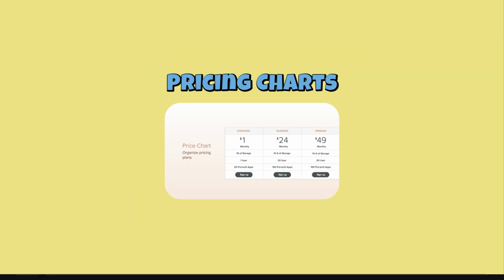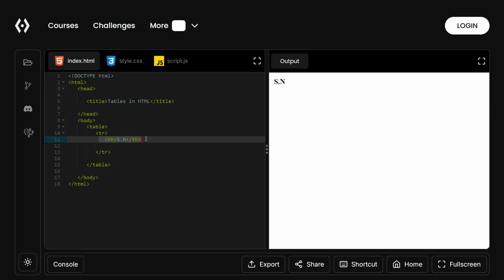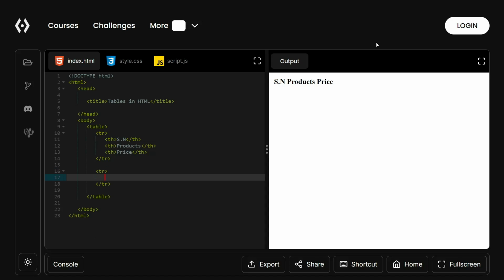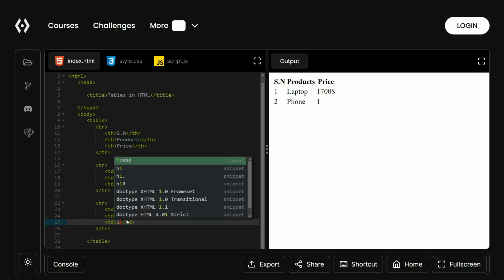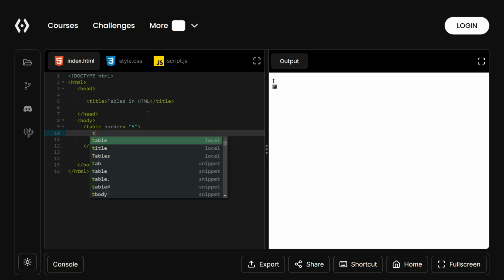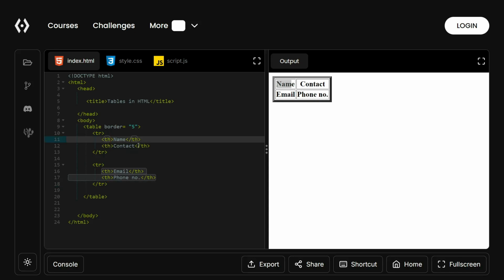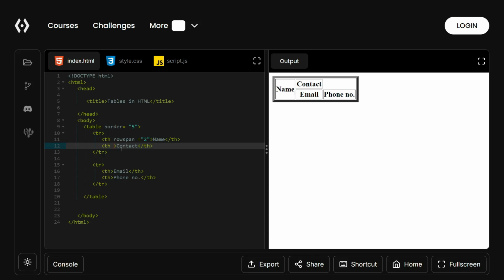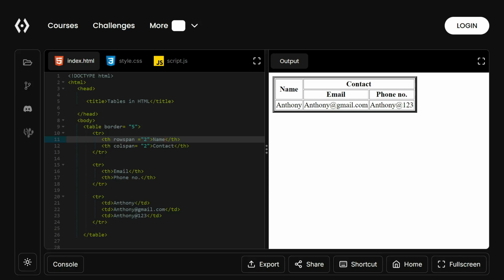HTML & CSS Tutorial for Beginners | Ep 4: Create Tables Using table, tr, td, th Tags - Explained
Welcome to Episode 4 of the HTML & CSS Tutorial for Beginners series!
In this video, you’ll learn how to create HTML tables using tags like table, tr, td, and th.

We’ll break down the structure of a table, explain the difference between rows and columns, and show you how to organize data clearly and effectively on your web page.

Tables are essential when displaying structured data like schedules, product lists, or any kind of tabular information.

📚 What You’ll Learn in This Episode:

How to create a table in HTML

The role of table, tr (table row), td (table data), and th (table header)

Creating multi-row and multi-column tables

When and where to use tables in web design

👉 Coming up next: Introduction to basic CSS – styling your HTML pages!